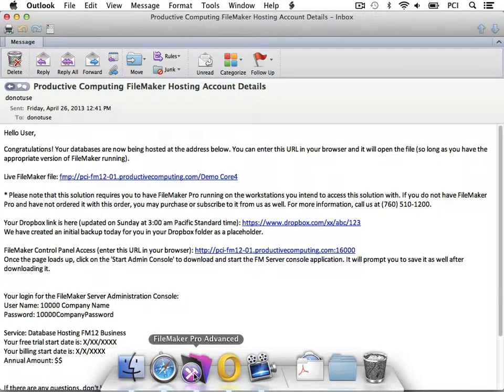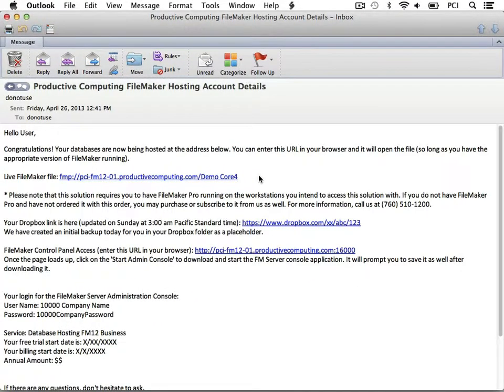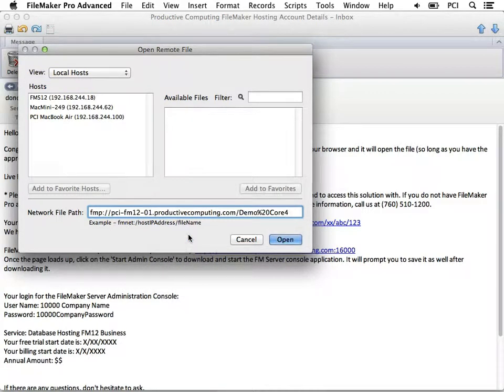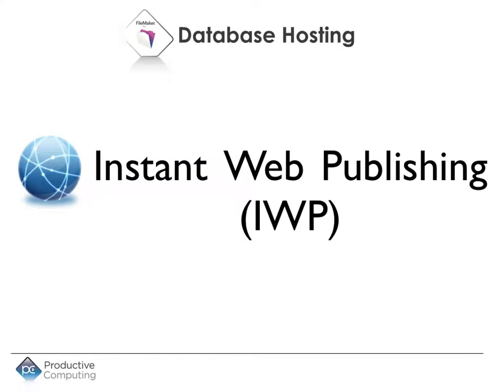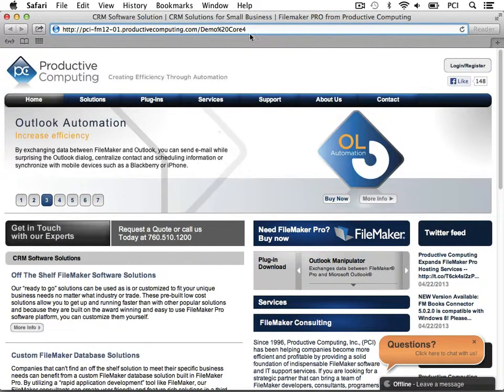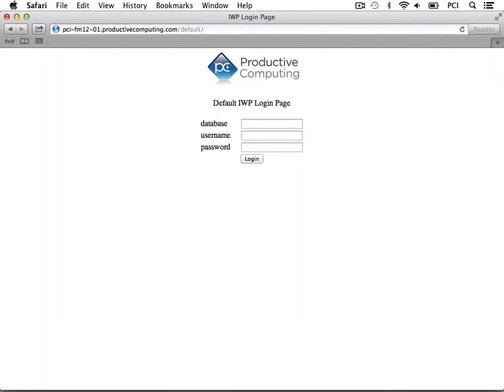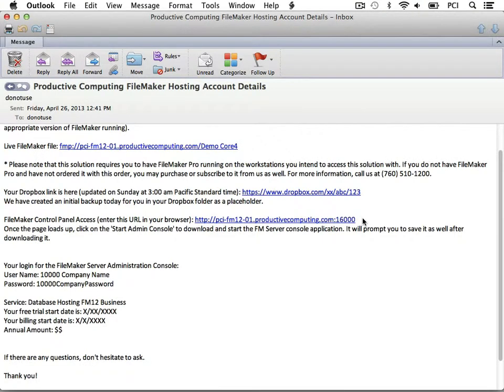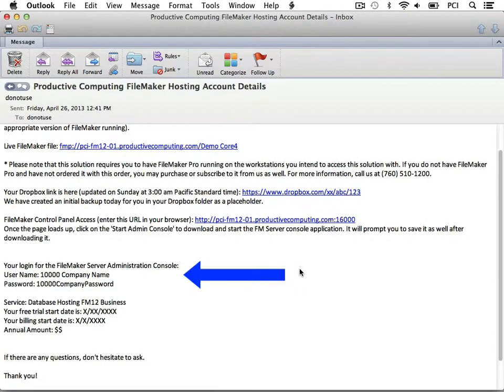02. Account Access - FileMaker Pro Database Hosting - Productive Computing, Inc.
This video provides an overview of how to access your FileMaker Pro database hosting account from Productive Computing, Inc.

for more information.